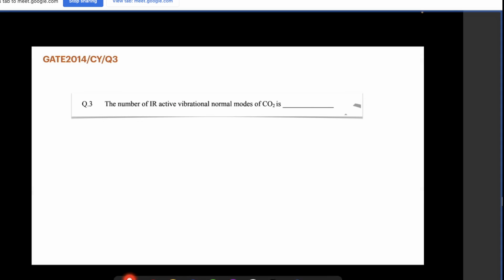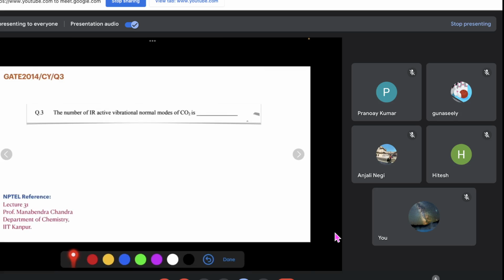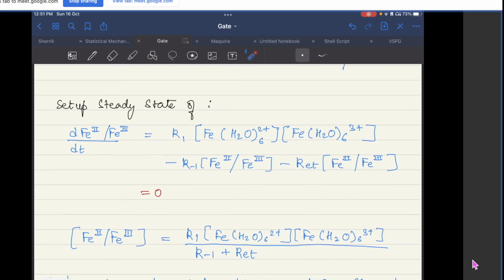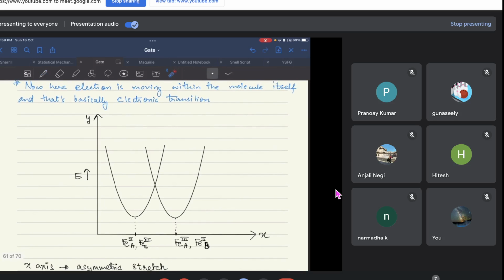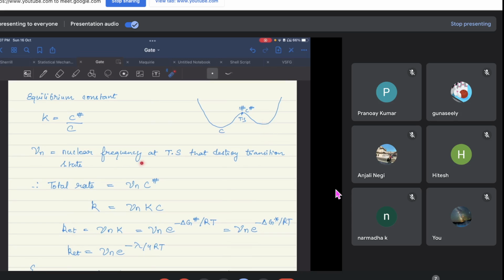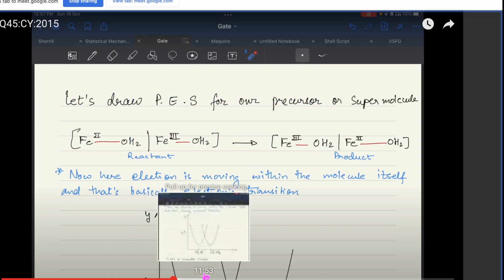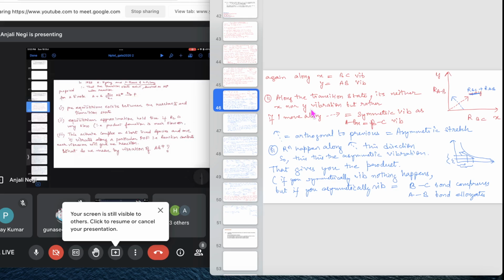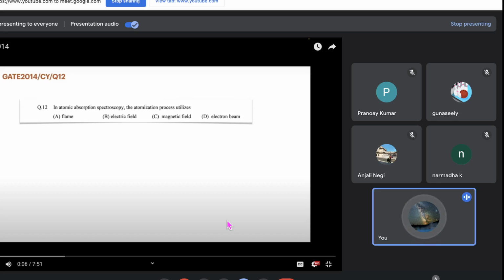week10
Marcus Theory: Electron Transfer.
Normal Modes, IR active modes, Mutual exclusion principle.